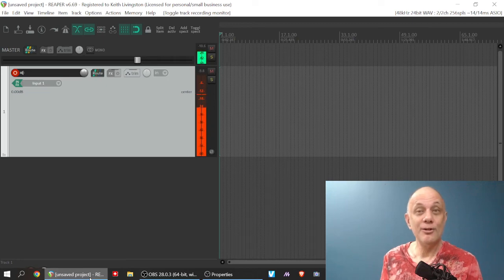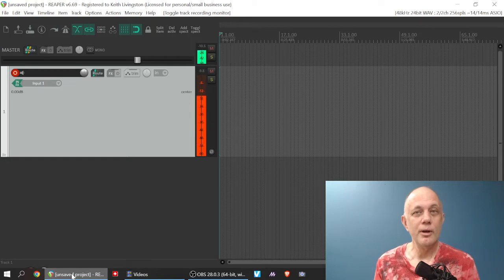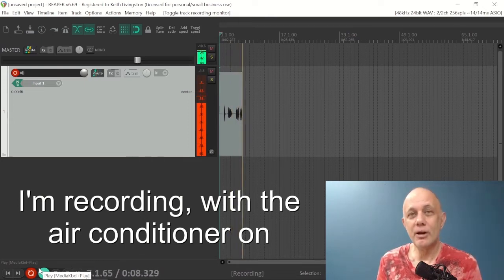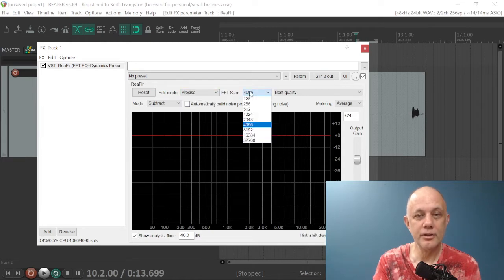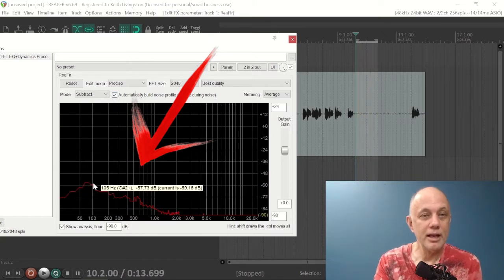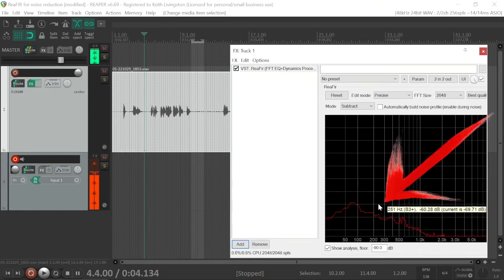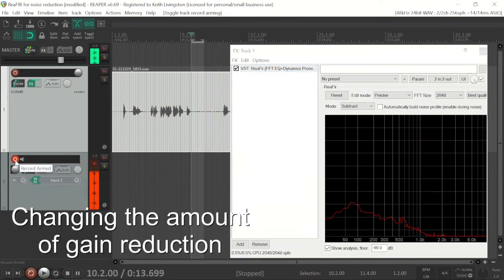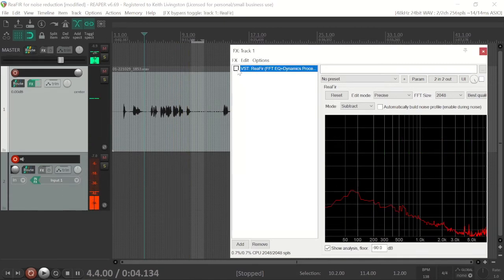ReaFIR For Noise Reduction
In Reaper, a quick demo, removing air conditioning noise from a track.
ReaFIR works very well on steady noises such as hum from a guitar amp, or a computer fan, or air conditioning. This technique is not designed for sudden, or random noises.

More detail here . . .

Mics

Shure SM57

Shure SM7b

Aston Spirit